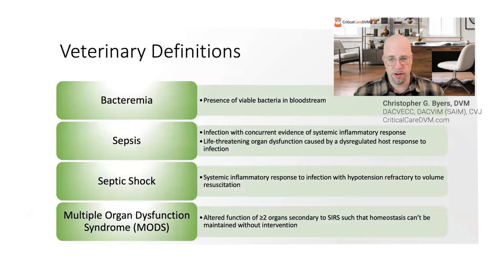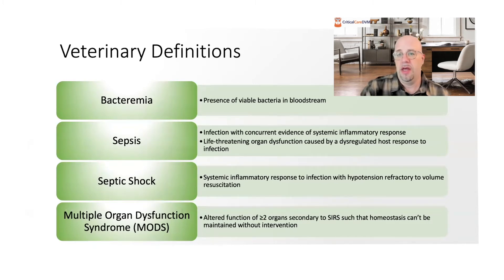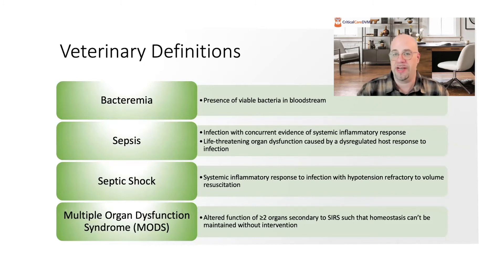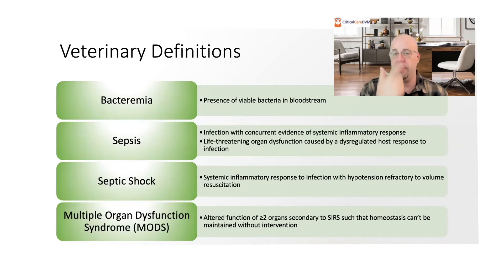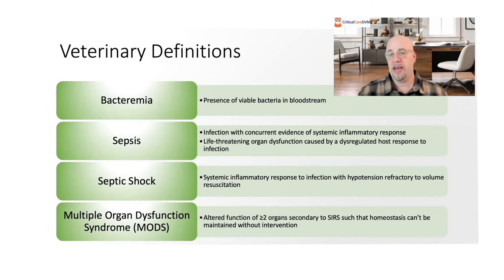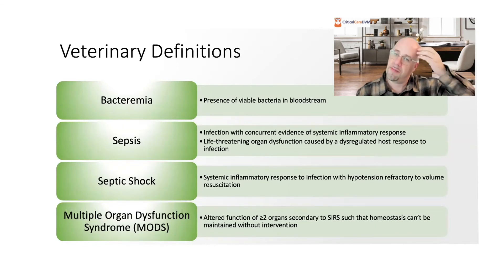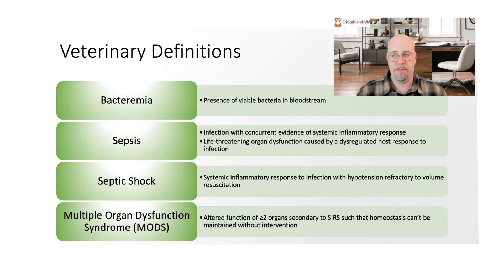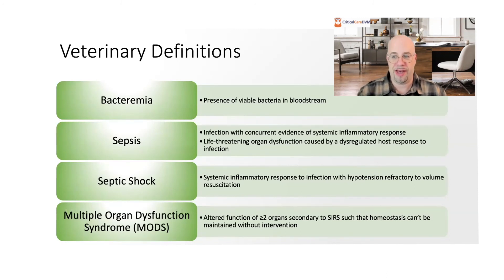micro drip - Sepsis and Septic Shock